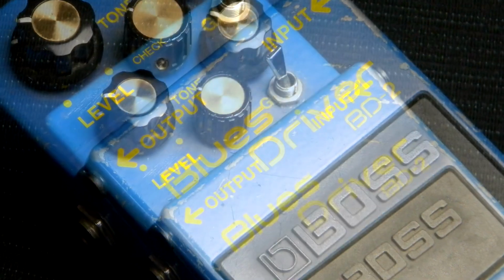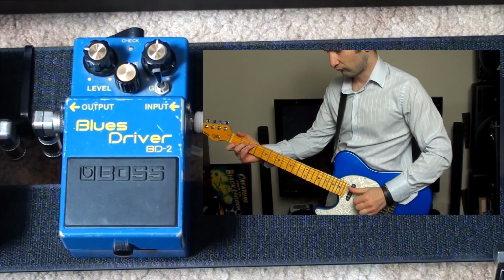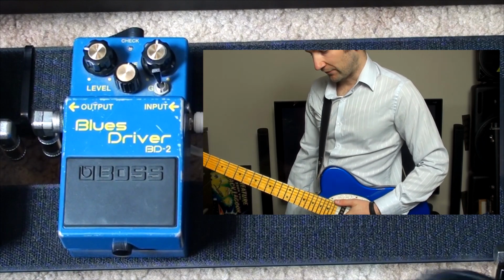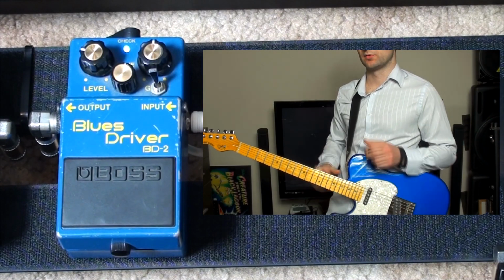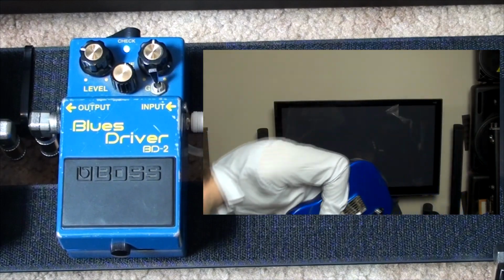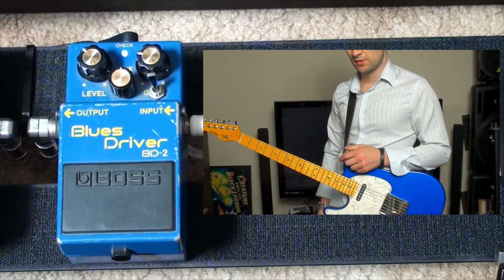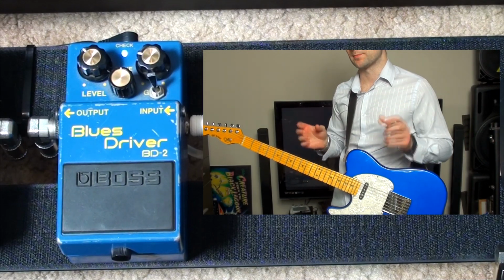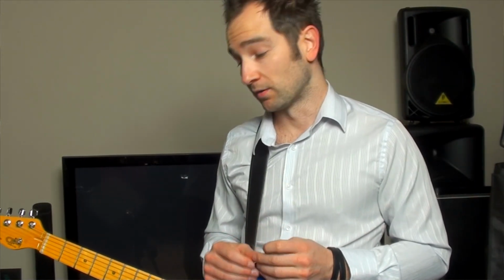BOSS Blues Driver BD-2 Pedal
BOSS Blues Driver BD-2 Demo

This video is a demo for the BOSS Blues Driver BD-2 Pedal.  The BOSS Blues Driver Pedal in this demo has been Keeley Modded but the switch on the front doesn't work so I am assuming it sounds like a stock BD-2 Pedal.